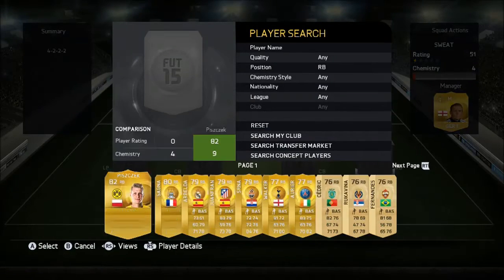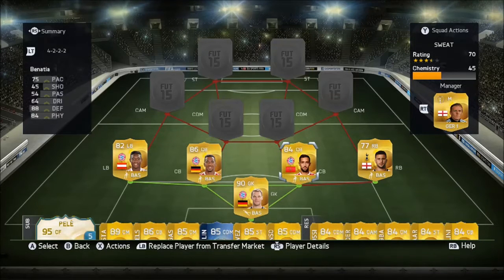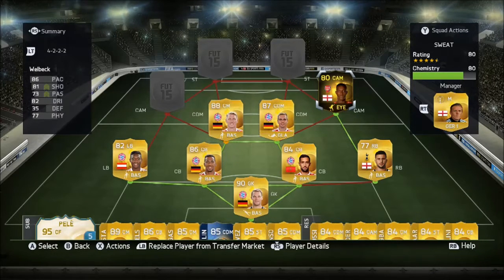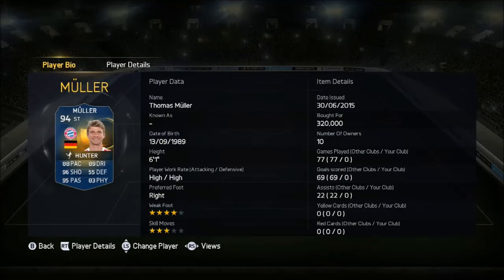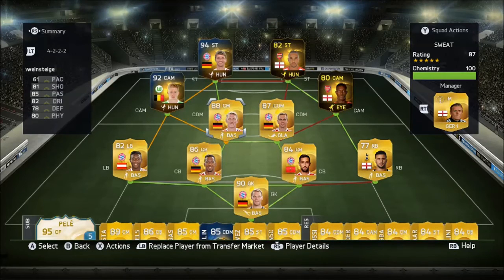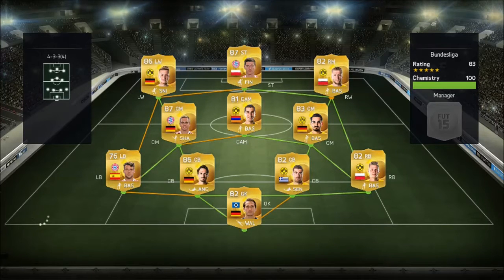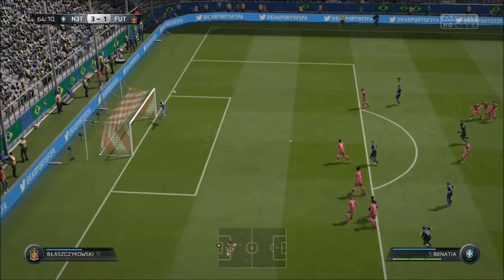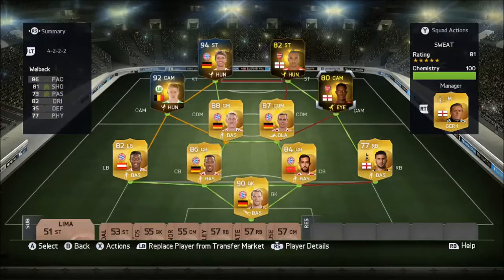FIFA 15 | 800K INCREDIBLE SQUAD BUILDER FT TOTS DE BRUYNE, MULLER, AND IF WALCOTT!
GUYS, THIS TEAM.. HOLY SHIT!!
All songs do not belong to me, i purposely use them for the benefit of my videos. All rights go out to the producers of the songs, i take no credit for this.